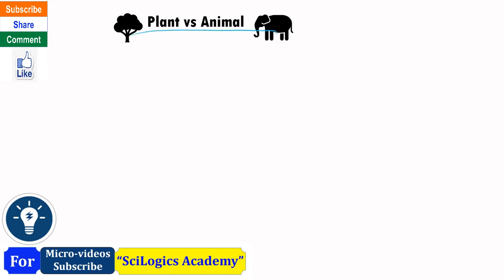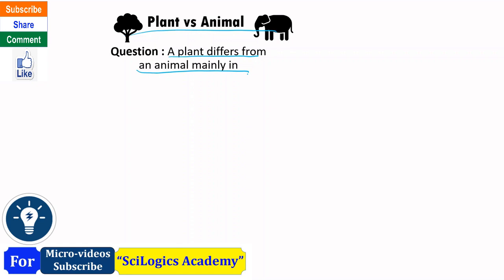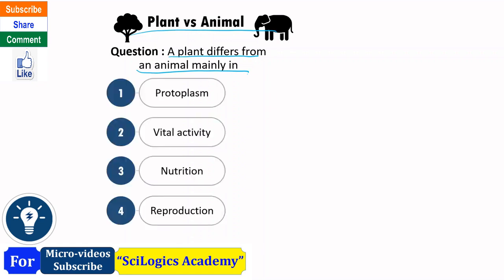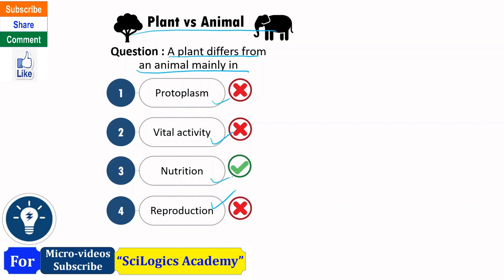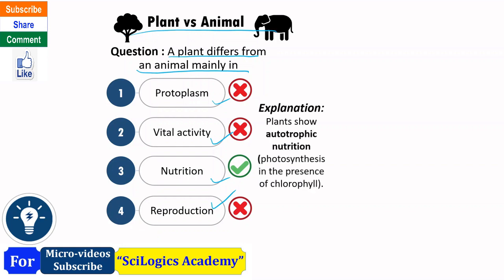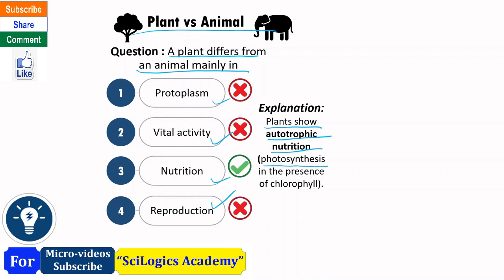What is Exobiology or Astrobiology? Difference between Plant and Animal | KVS PGT BIOLOGY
IIn this video, I have talked about Exobiology or Astrobiology and Plant vs Animal. This lecture is a part of the Imagica Question Series. This NEETica Quick Explanation Series is being designed to cover important topics for quick revision.

Questions covered here are:
What is Exobiology or Astrobiology?
Difference between Plant and Animal
A plant differs from an animal mainly in?
Exobiology refers to the study of?
Biology MCQ NEET
UPHESC Assistant Professor Vacancy 2022
KVS Biology
PGT Biology

Also Useful for:
Biology
Botany
Zoology
NEET Exam
CUET Exam
The Common University Entrance Test (CUET)
NCERT Biology

Channel :
StudyClick Vidyapeeth : The Center for Excellence